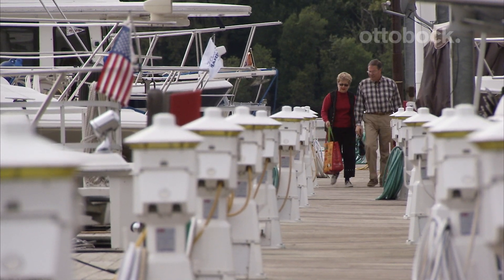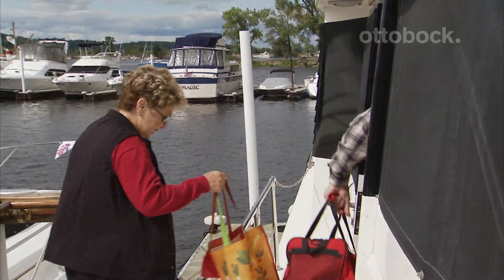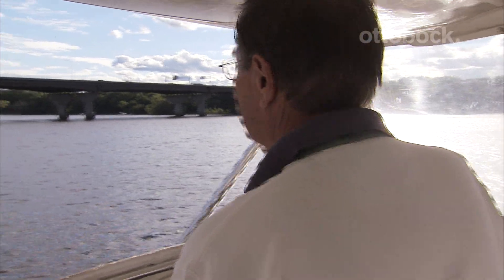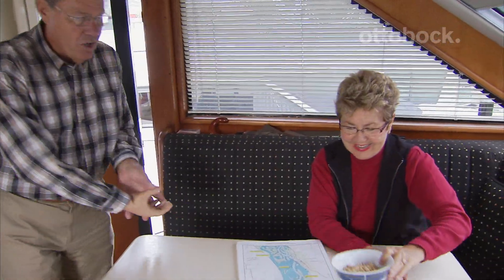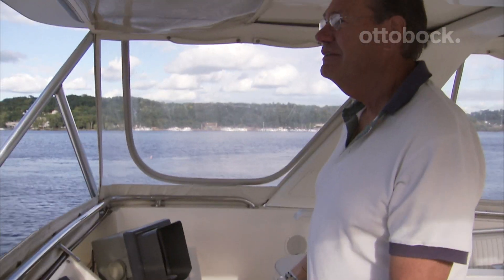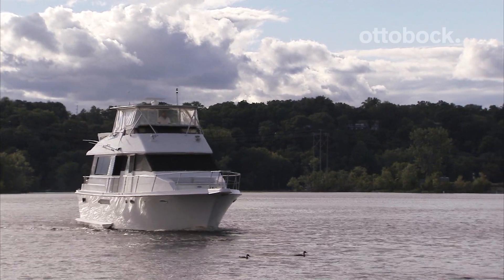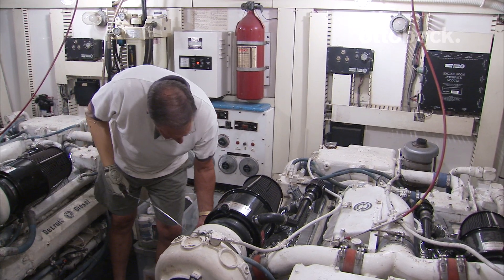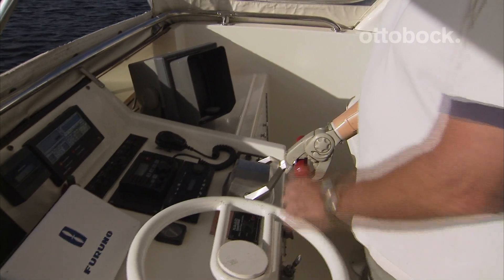Michelangelo prosthetic hand: Dale's boat story | Ottobock